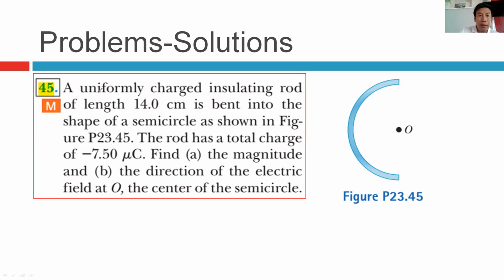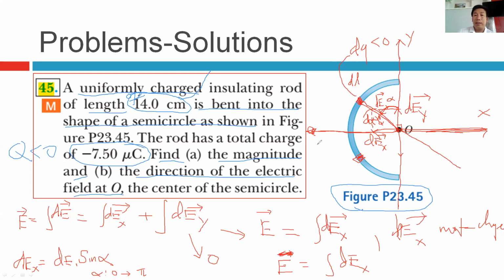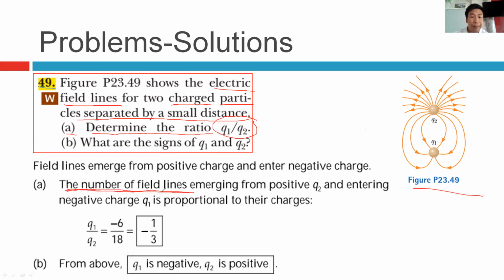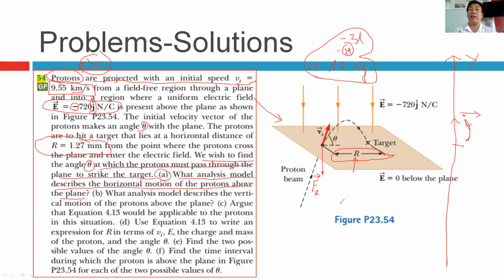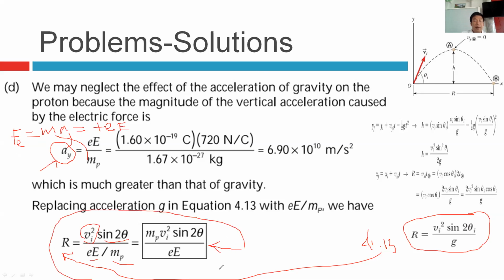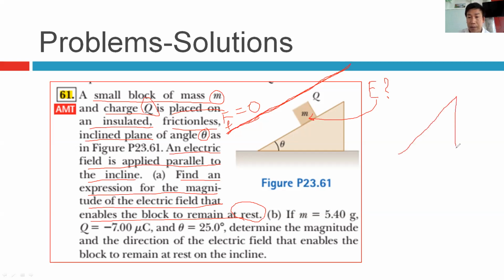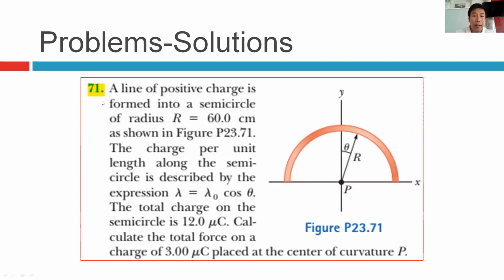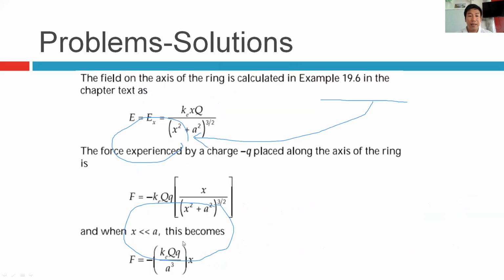Fundamental Physics 2 - a live on Friday 03/04/2020